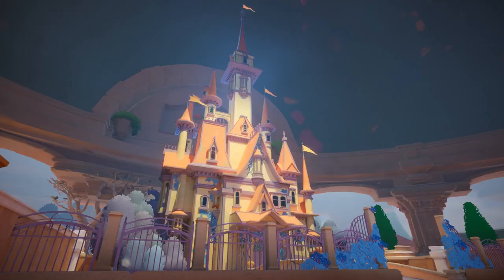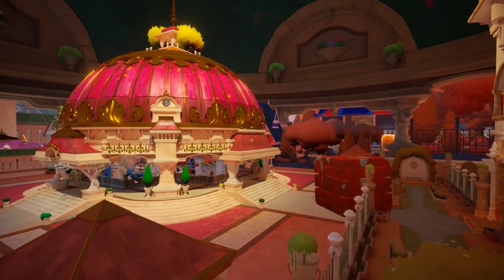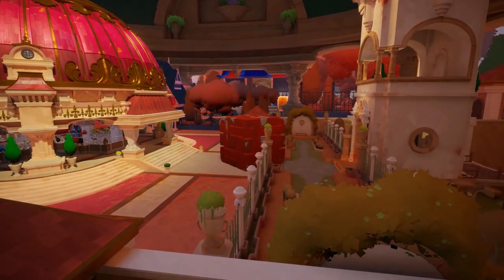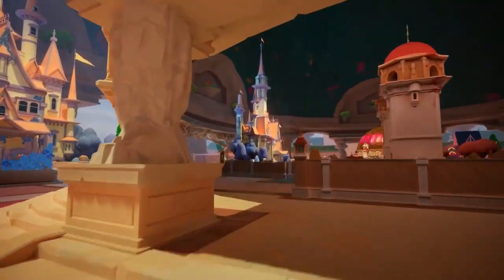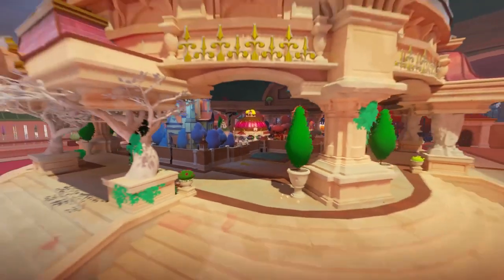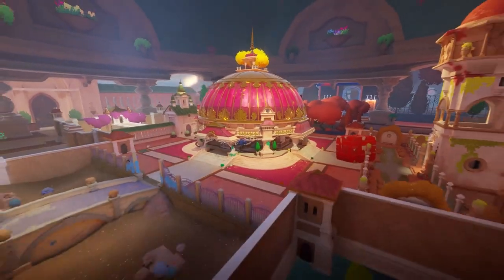How to play marquttq in play station